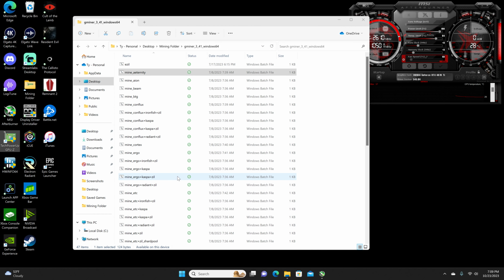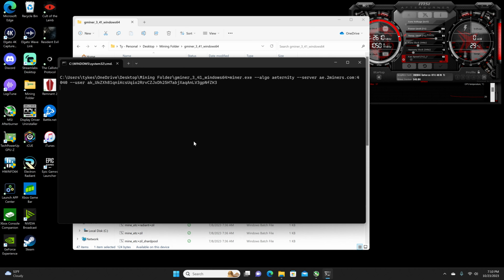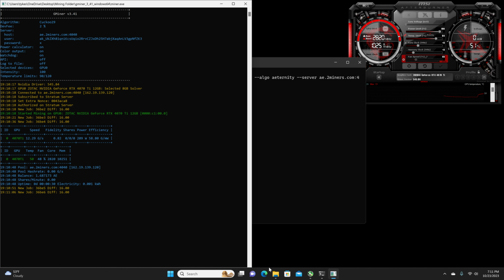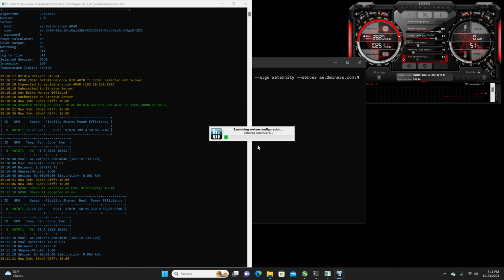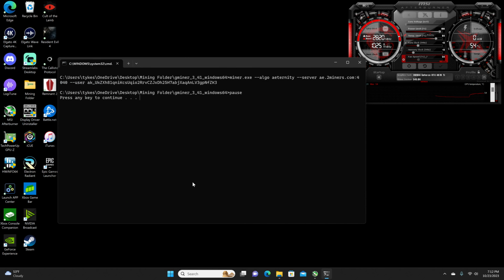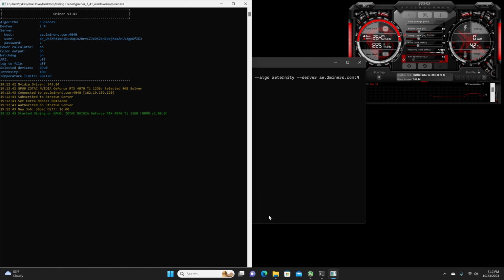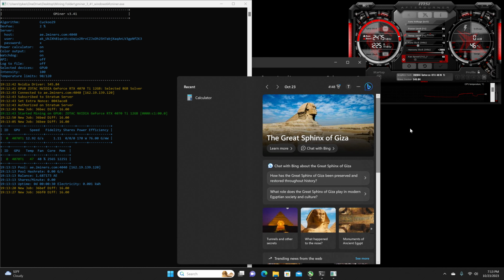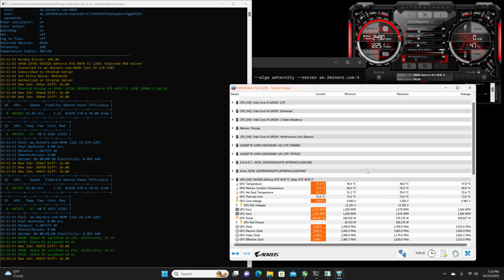Rtx 4070 TI Zotac Trinity Aeternity hashrate overclock settings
There's a little bit of squeaking noise in the background my bad my dog was getting a little wild, but the results with this card on aeternity are a lot better than the 4070 was able to shave off more power with this algorithm.

True hashrate with no recording, monitors turned off, the only programs up being the miner and msi afterburner, and tested for an hour